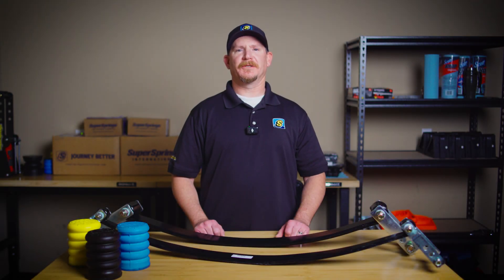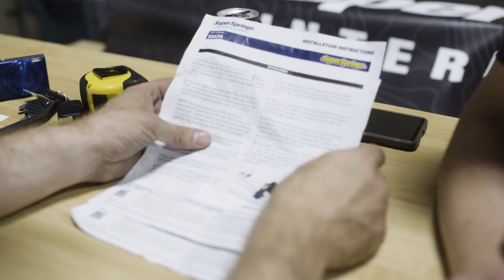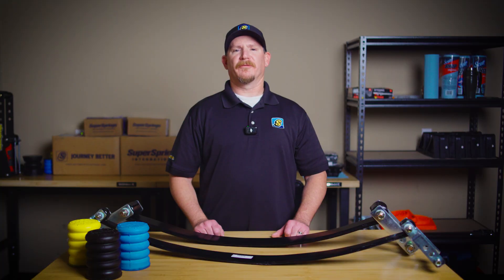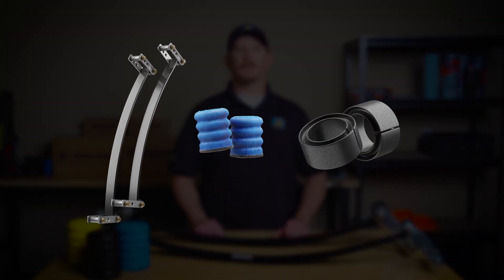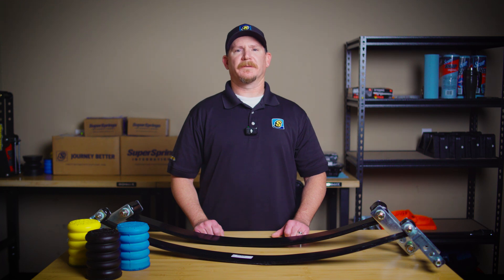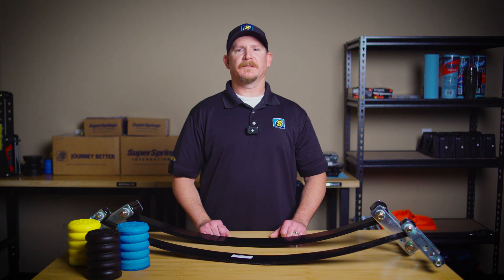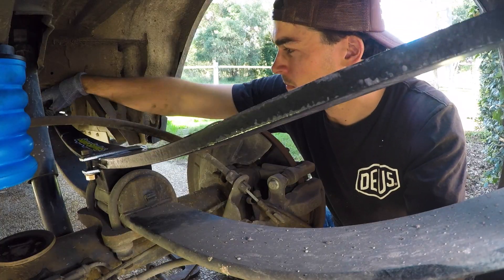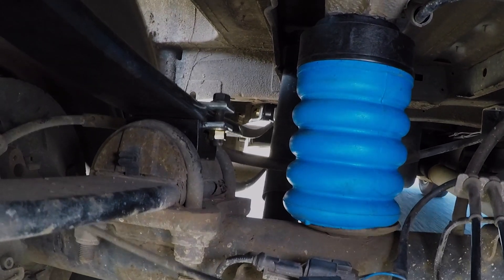What is a Helper Spring? | Engineering Corner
You may have heard the term 'helper spring,' but what exactly is it? In this video we’re going to break it down and talk about how helper springs work to support your vehicle’s suspension.